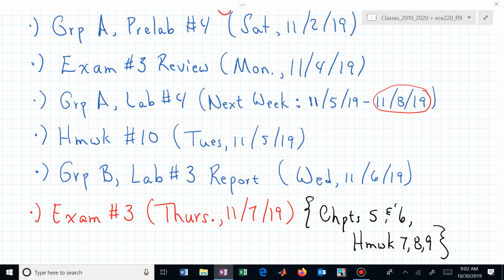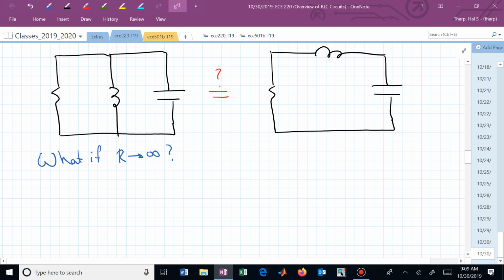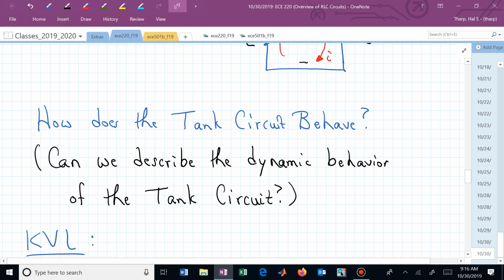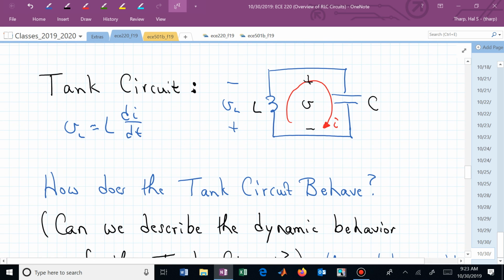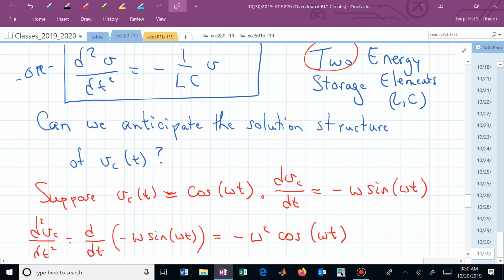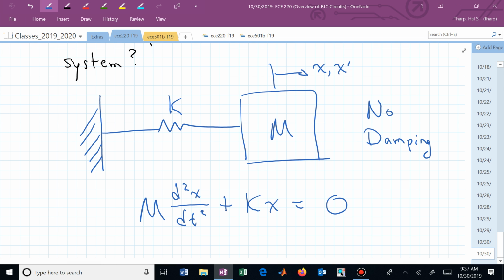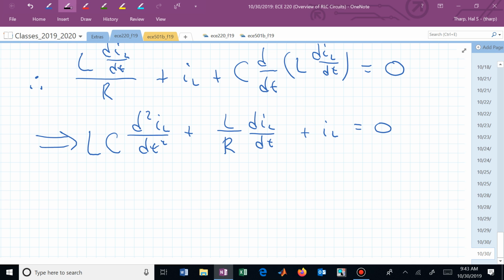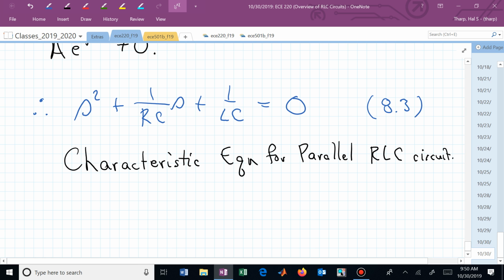ece220_10_30_2019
Video 12.1: Overview of RLC Circuits.